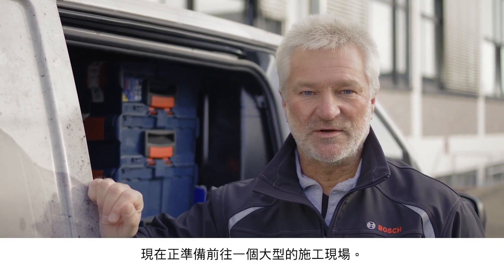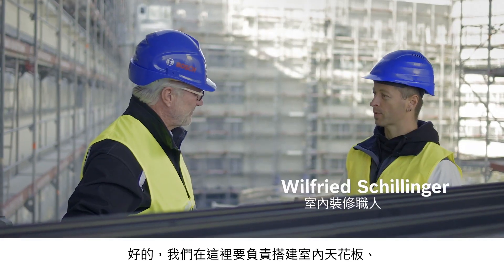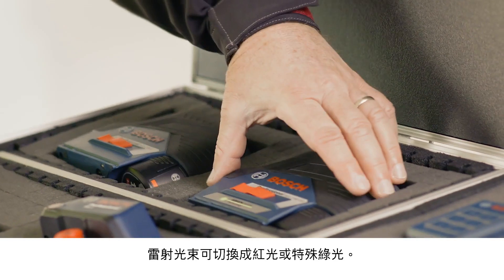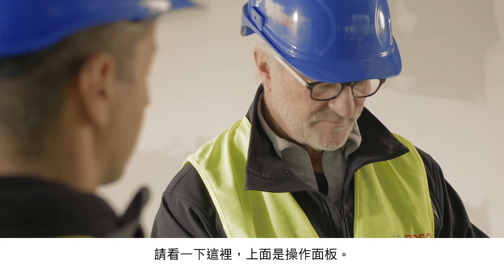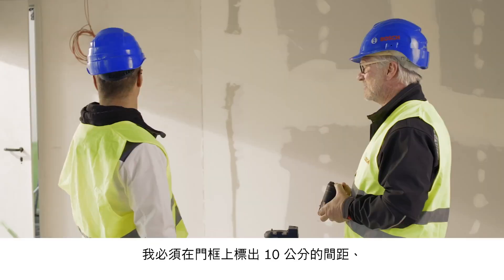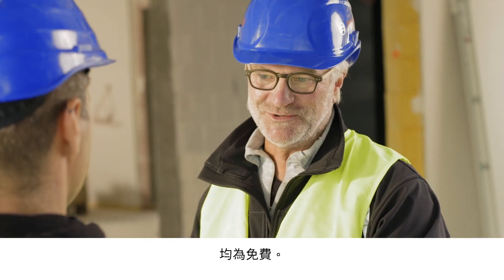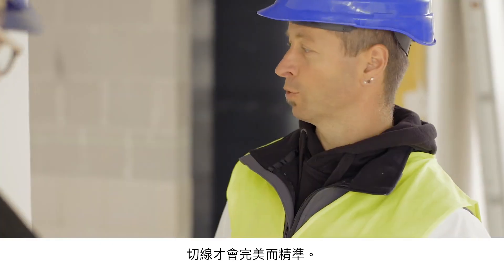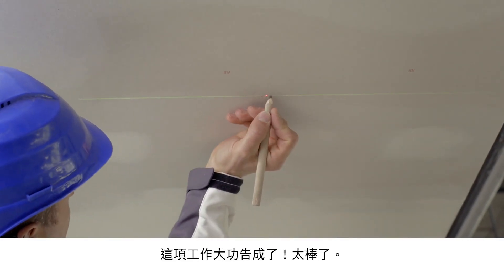【Bosch On-Site 現場直擊】GCL 2-50 CG 多功能點線雷射儀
結合智慧手機操控的真綠光 - 亮，還要更亮！

Bosch專員 Joachim Egeler 來到室內裝修職人Wilfried Schillinger 的施工現場，專業演繹解釋台機器是否能滿足他的各種整平及安裝作業!

《操作重點整理》
2:06 電源開關位置設定
3:09 天花板煙霧偵測器位置設定
3:55 天花板距離檢測

GCL 2-50 CG Professional 優點整理:
    明亮的綠色水平線 + 垂直線，再加2個上下擺錘基點適合各種運用
    Bluetooth®連線功能與Leveling Remote應用程式搭配使用，可透過智慧型手機對工具進行遙控調整
    雙電源允許使用12 V鋰離子電池或標準鹼性電池